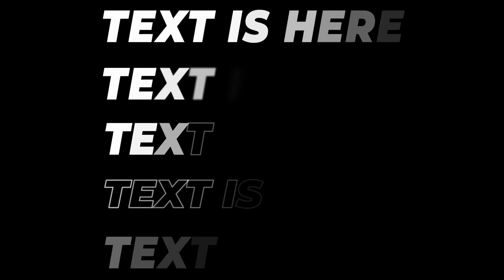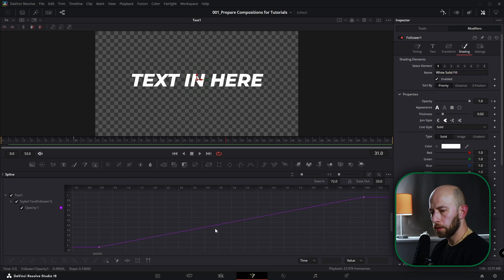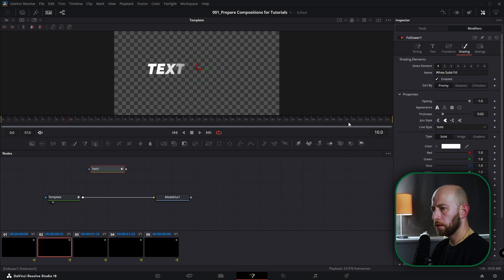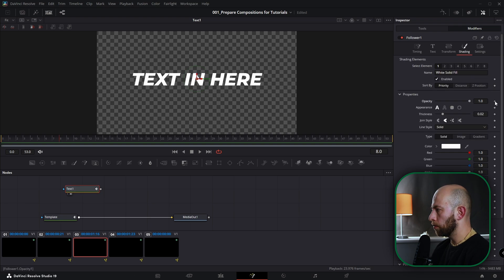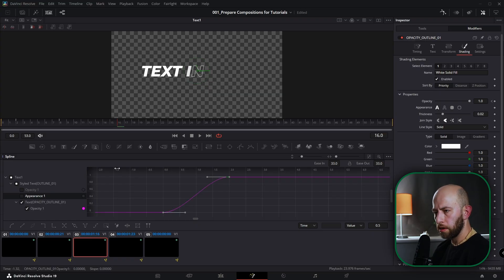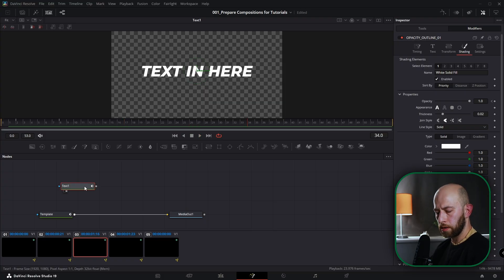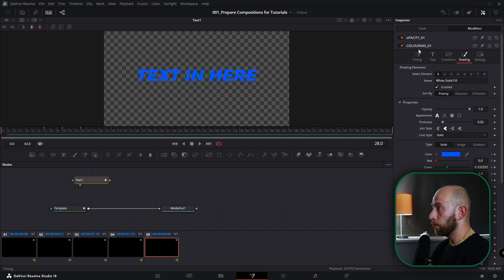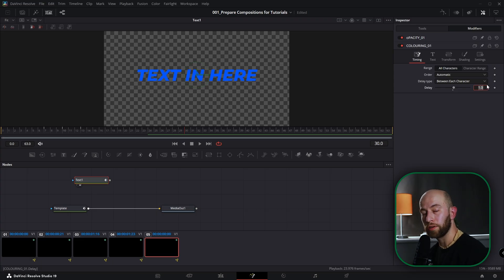Create AMAZING Text Animations In DaVinci Resolve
Create AMAZING Text Animations In DaVinci Resolve. 5 Text animation series - Part 02

Learn how to create stunning text animations in DaVinci Resolve with this step-by-step tutorial! Whether you're a beginner or a seasoned video editor, this video walks you through five dynamic text effects that will elevate your projects. From opacity transitions to creative modifiers like outlines and shakes, discover the secrets to crafting professional-grade graphic animations. Perfect for anyone looking to master the Fusion tab and enhance their video editing skills in DaVinci Resolve. Watch now to transform your text animations and impress your audience!

I use it personally and highly recommend it!

Timestamps:
0:00 Intro
0:25 1st Text Effect
1:28 2nd Text Effect
3:17 3rd Text Effect
5:27 4th Text Effect
7:11 5th Text Effect
8:27 Link Modifiers' Delay
9:16 Outro